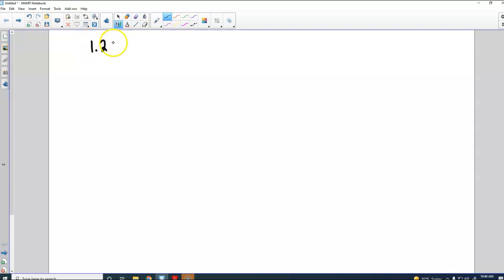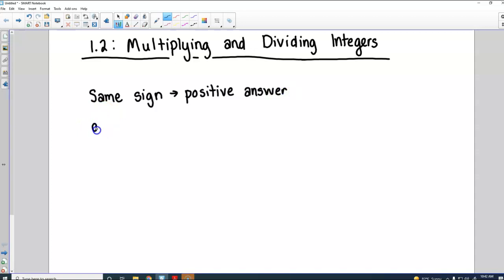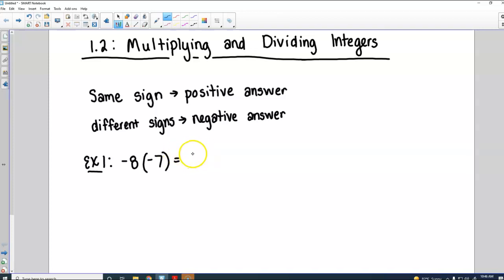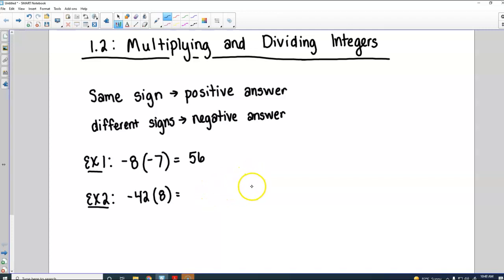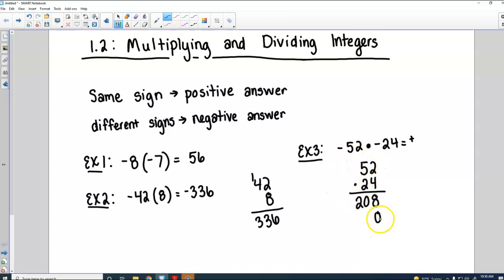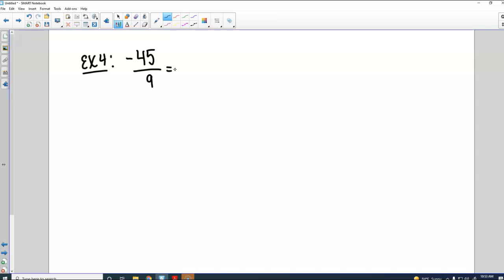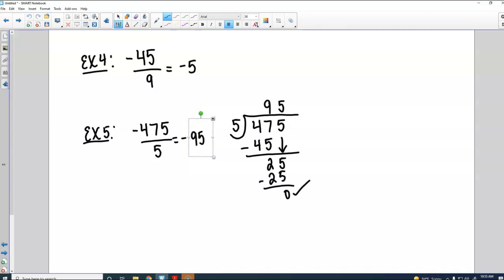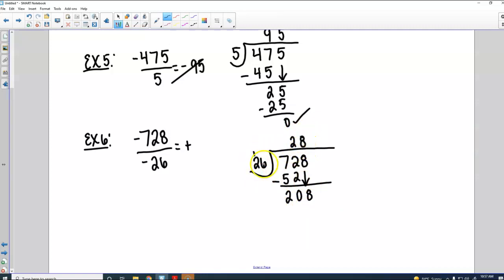Foundations 8/25 - 1.2 Notes - Multiplying and Dividing Int.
Multiplying and Dividing Int.